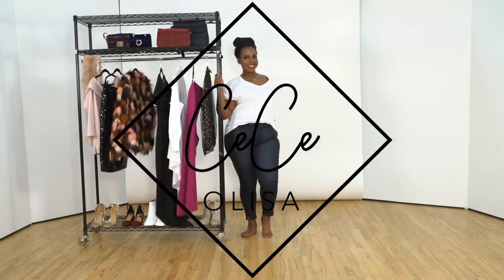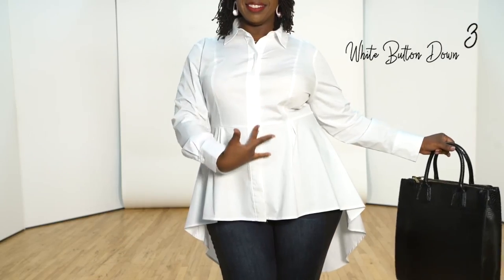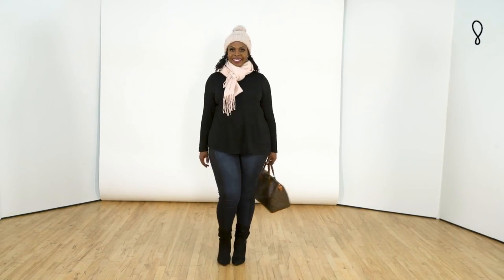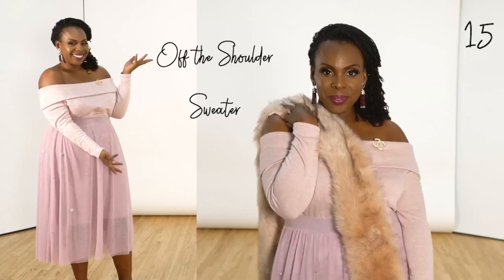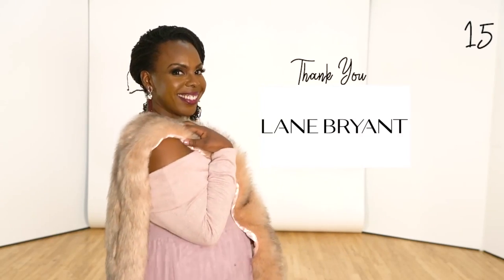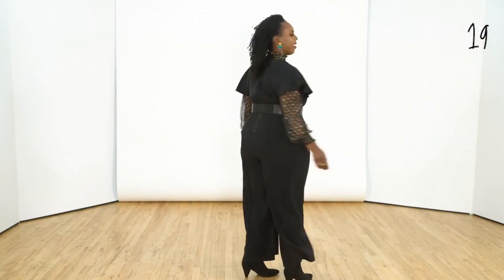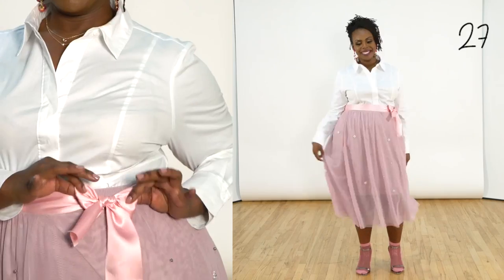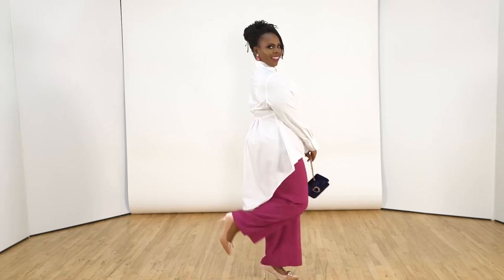Plus Size Capsule Wardrobe Winter | CeCe Olisa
CeCe Olisa
34 3rd Avenue #213